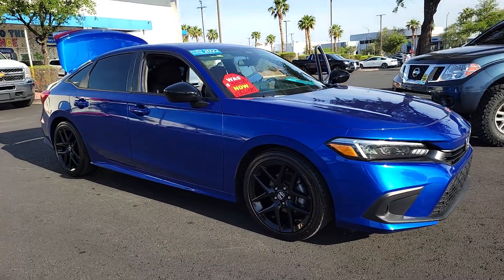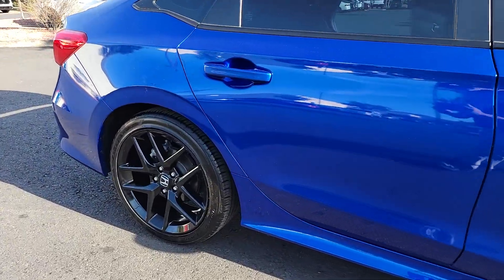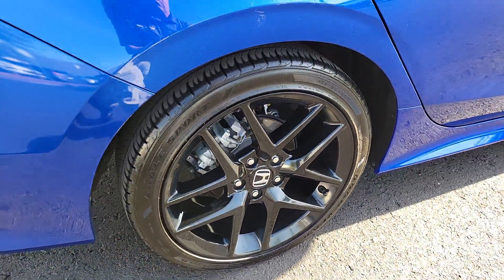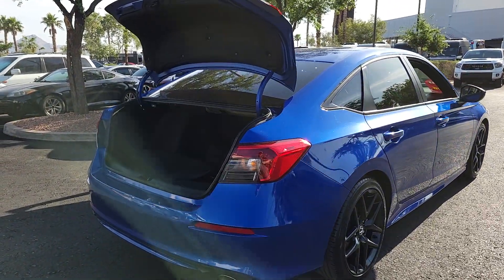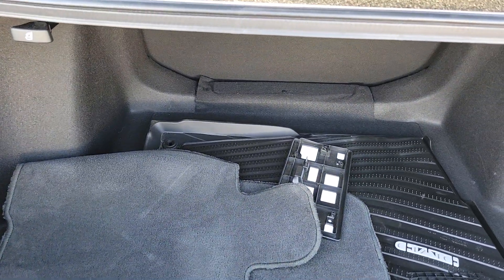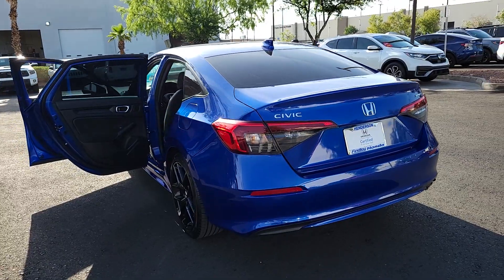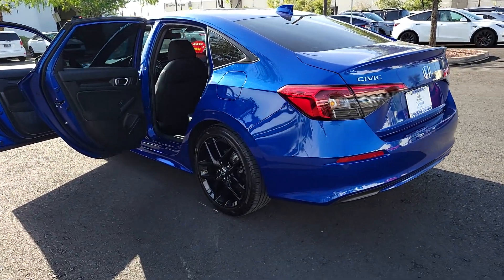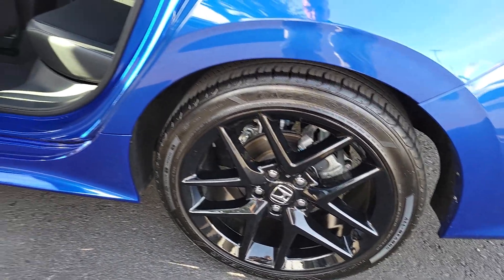2022 Honda Civic Henderson, Las Vegas, Laughlin, St George, Flagstaff, NV H231551A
Aegean Blue Metallic [LISTING TYPE] 2022 Honda Civic SPORT CVT available in Henderson, Arizona at Findlay Honda Henderson. Servicing the Las Vegas, Laughlin, St George, Flagstaff, NV area.

Traffic Jam Assist,Side Impact Beams,Collision Mitigation Braking System (CMBS) + FCW,Collision Mitigation-Front,Driver Monitoring-Alert,Low Tire Pressure Warning,Dual Stage Driver And Passenger Front Airbags,Curtain 1st And 2nd Row Airbags,Airbag Occupancy Sensor,Rear Child Safety Locks,Outboard Front Lap And Shoulder Safety Belts -inc: Rear Center 3 Point, Height Adjusters and Pretensioners,Back-Up Camera,Front Bucket Seats -inc: driver seat manual height adjustment and adjustable head restraints,6-Way Driver Seat -inc: Manual Recline and Fore/Aft Movement,4-Way Passenger Seat -inc: Manual Recline and Fore/Aft Movement,Full Folding Bench Front Facing Fold Forward Seatback Rear Seat,Manual Tilt/Telescoping Steering Column,Leather Steering Wheel,Front Cupholder,Rear Cupholder,Power Fuel Flap Locking Type,Remote Releases -Inc: Power Cargo Access,Cruise Control w/Steering Wheel Controls,Distance Pacing w/Traffic Stop-Go,Automatic Air Conditioning,HVAC -inc: Underseat Ducts,Illuminated Glove Box,Driver Foot Rest,Interior Trim -inc: Piano Black/Metal-Look Instrument Panel Insert, Metal-Look Console Insert and Piano Black/Metal-Look Interior Accents,Full Cloth Headliner,Cloth Door Trim Insert,Leather/Metal-Look Gear Shifter Material,Day-Night Rearview Mirror,Driver And Passenger Visor Vanity Mirrors w/Driver And Passenger Auxiliary Mirror,Full Floor Console w/Covered Storage and 1 12V DC Power Outlet,Front Map Lights,Fade-To-Off Interior Lighting,Full Carpet Floor Covering -inc: Carpet Front And Rear Floor Mats,Carpet Floor Trim and Carpet Trunk Lid/Rear Cargo Door Trim,Cargo Space Lights,Driver / Passenger And Rear Door Bins,Delayed Accessory Power,Driver Information Center,Redundant Digital Speedometer,Outside Temp Gauge,Digital/Analog Appearance,Seats w/Cloth Back Material,Fixed Rear Head Restraints,Front Center Armrest,Perimeter Alarm,Immobilizer,1 12V DC Power Outlet,Air FiltrationRadio: 180-Watt AM/FM Audio System -inc: 8 speakers, 7 color touch screen, Bluetooth